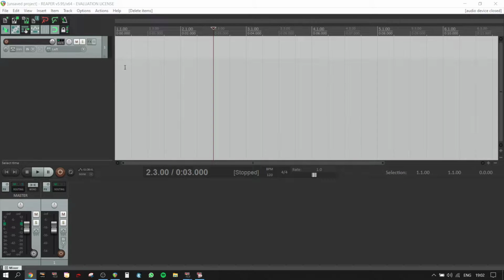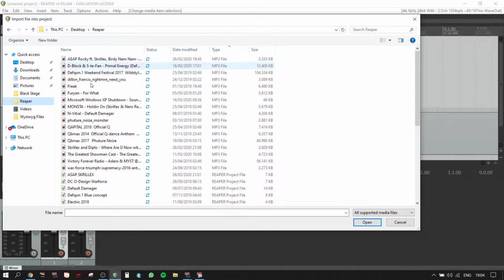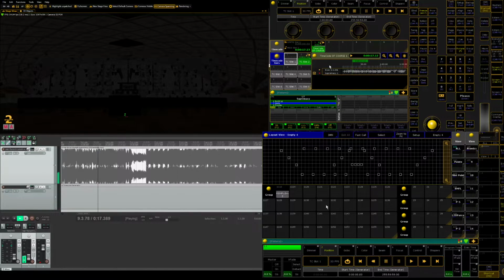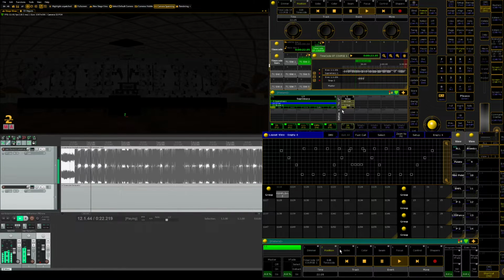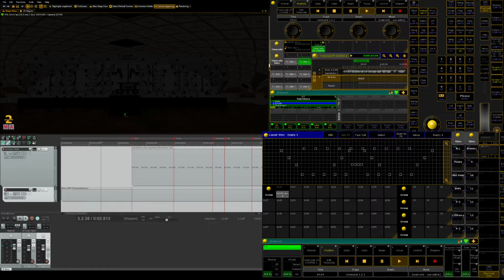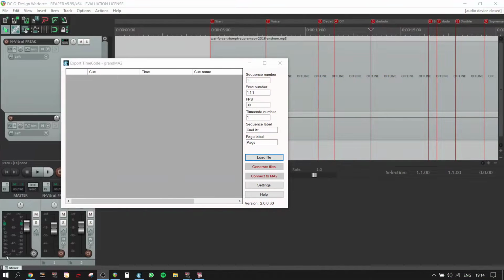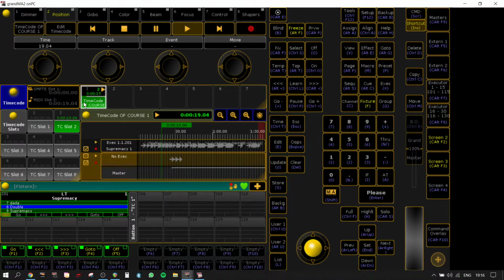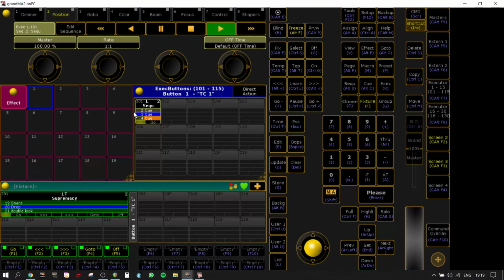MA Turtorial setup Timecode (Downloads in the describtion)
This is the showfile and the reaper file plus the song

The showfile is in MA version 3.7.0.5 so make sure to have this version or higher